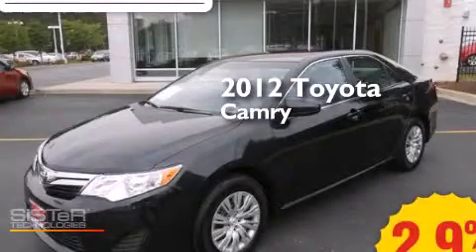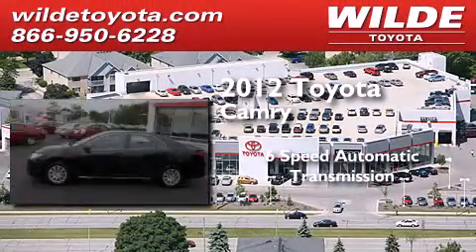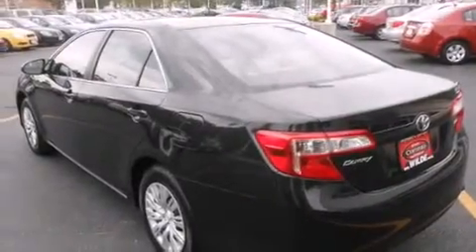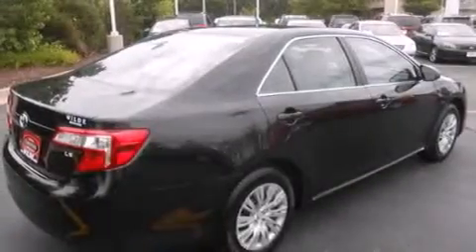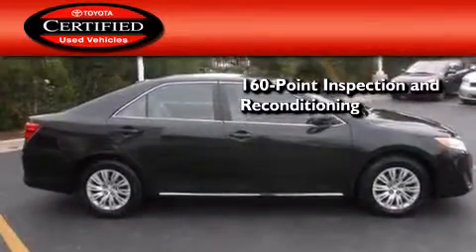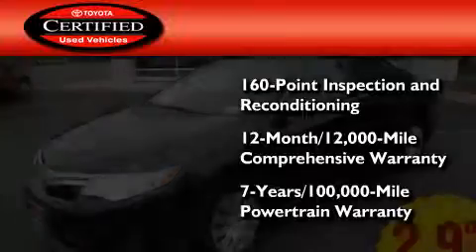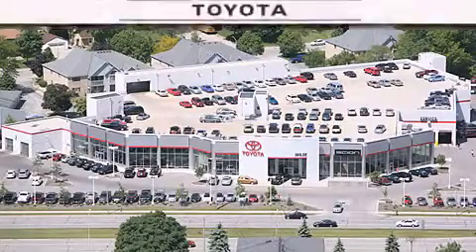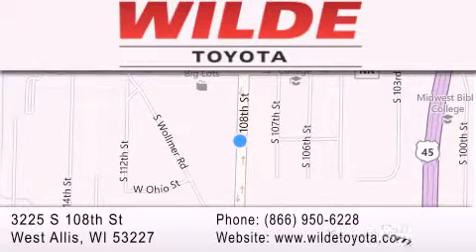2012 Toyota Camry Milwaukee WI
We have been honored to serve the West Allis WI area , we promise that your experience at our dealership will exceed your expectations ! Year : 2012 Make : Toyota Model : Camry Engine : 4 Cylinder Engine Trans . : 6-Speed A/T Exterior : Attitude Black Metallic Miles : 5,025 Interior : Ash Stock : G65133 Wilde Toyota 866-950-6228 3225 South 108th St. West Allis , WI 53227